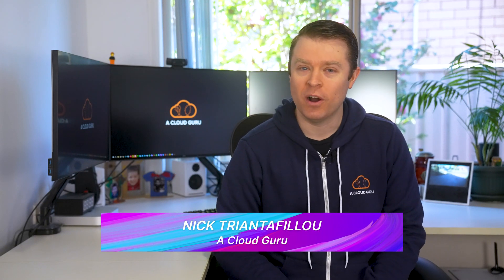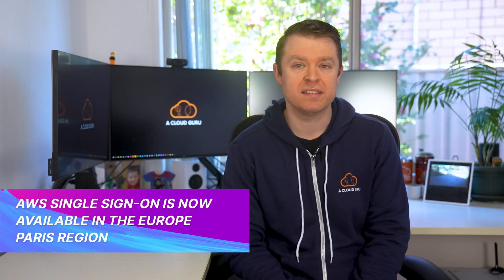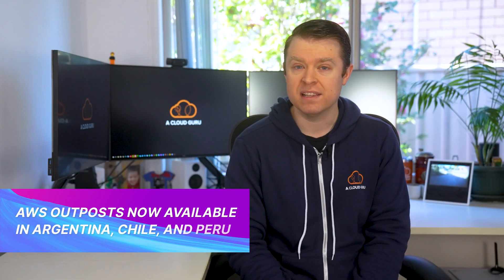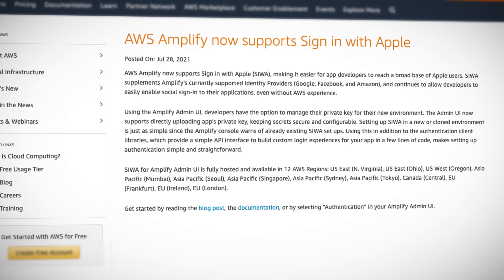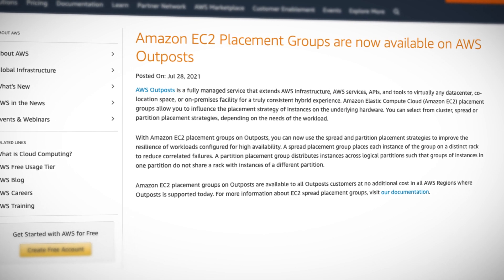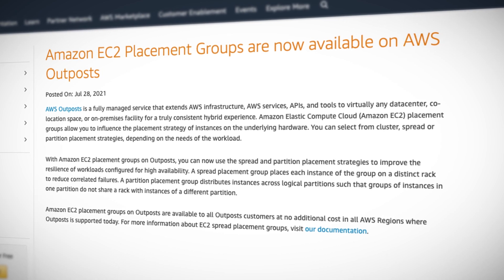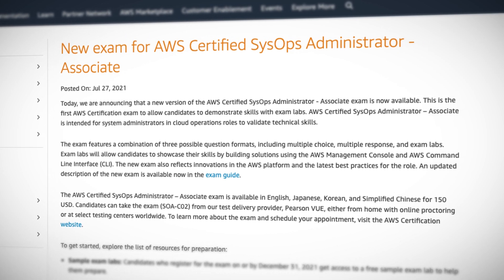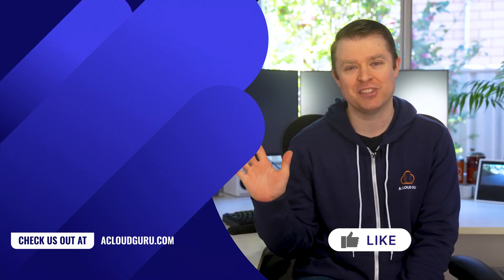AWS This Week: SysOps certification exam out of beta!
Nick Triantafillou is here with your weekly dose of AWS news and updates! This week, Amazon Web Services gives us simpler sign ins with AWS SSO in Paris, and AWS Amplify sign in support for Apple. Denver welcomes new AWS Local Zones, AWS Outposts get EC2 Placement Groups and South American availability, and the new AWS SysOps certification exam is out of beta! Will you be going for this cloud certification?

Introduction (0:00)
AWS Single Sign-On is now available in Europe (Paris) Region (0:36)
New AWS Local Zone in Denver (0:46)
AWS Outposts now available in Argentina, Chile, and Peru (0:58)
AWS Amplify adds Sign in with Apple (SIWA) (1:17)
EC2 Placement Groups available to anyone using Outposts (1:42)
AWS Certified SysOps Administrator Associate certification (2:28)

- AWS Single Sign-On is now available in the Europe (Paris) region